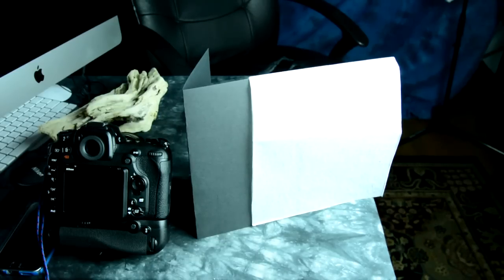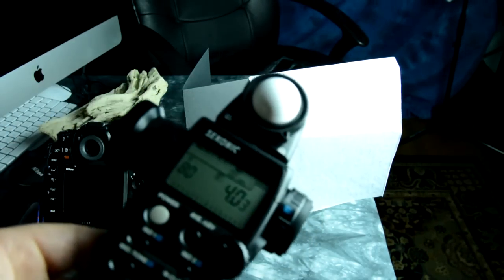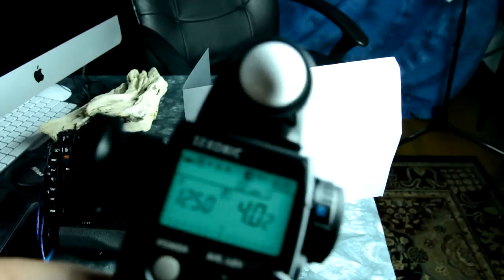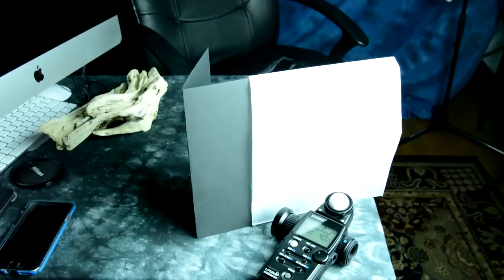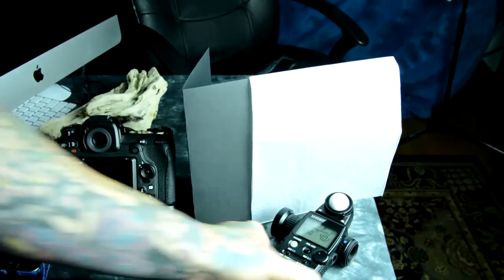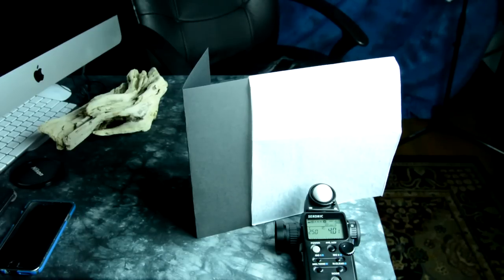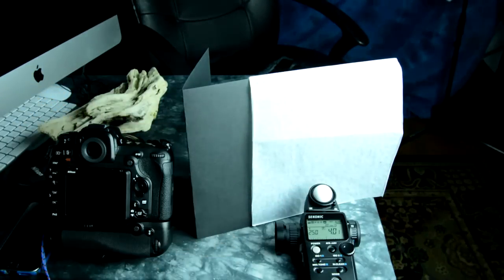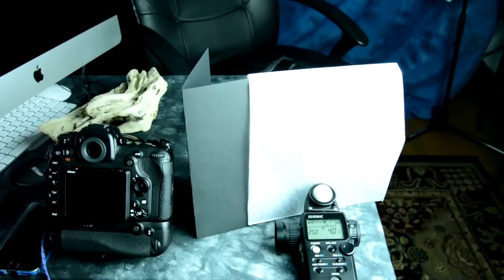Your DSLR is a Grey-Sludge maker: Incidence VS. Reflectance perfect example